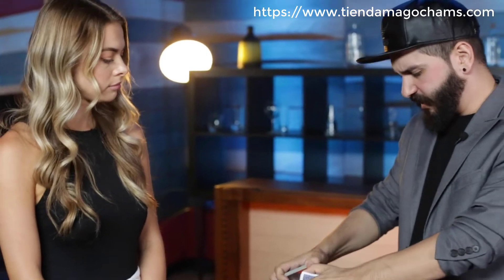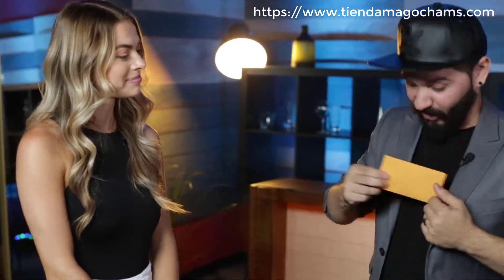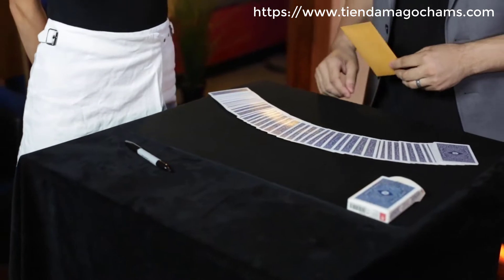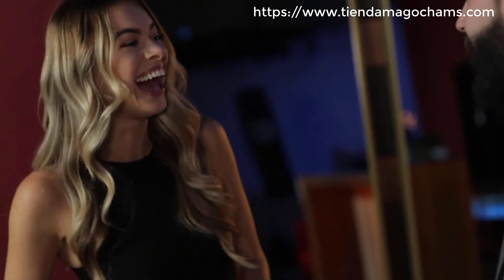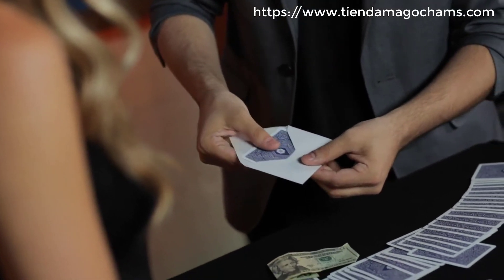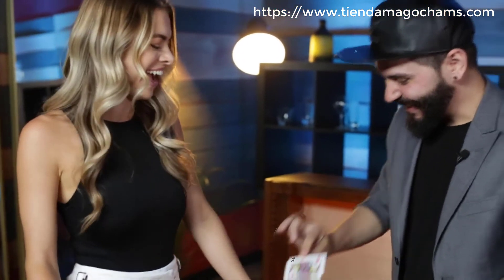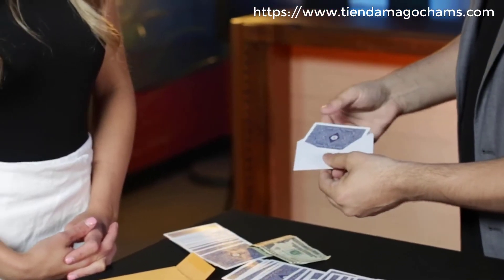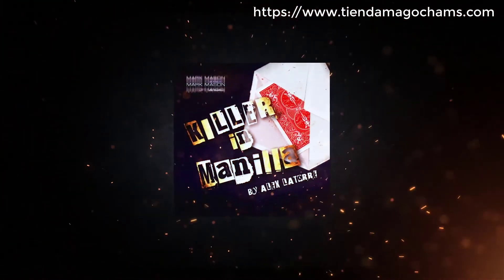Killer in Manilla by Alex Latorre and Mark Mason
¡¡UN MÉTODO COMO NINGÚN OTRO !!

ABSOLUTAMENTE AMO ESTE EFECTO.

Un sobre regular de Manila se muestra libremente por todos los lados y se coloca sobre la mesa. Cualquier carta es seleccionada, firmada y luego perdida en la baraja. Usted dirá que dentro del sobre que hay un billete de $ 20 (se puede usar cualquier moneda). Si no encuentra la tarjeta, pueden quedarse con el dinero.

Se separa una carta, desafortunadamente, no es la carta firmada. El sobre de Manilla se abre, DENTRO hay un sobre más pequeño, este también se abre, allí como se prometió, es un billete de $ 20. El dinero se saca del sobre. Tan loco como suena, debajo del dinero está UNA CARTA. Al sacarla del sobre es EXACTAMENTE LA CARTA FIRMADA!!

Esto es tan bueno que desearía poder describir el método. El truco está muy bien pensado. Nunca había visto NADA como esto antes.

    PUNTOS CLAVE:
    CUALQUIER TARJETA FIRMADA
    CUALQUIER CUBIERTA
    CUALQUIER DINERO (NOTA) - EE. UU., Reino Unido, EUROS ETC
    SIN PALMER DE NINGÚN TIPO
    LOS SOBRES ESTÁN A LA VISTA COMPLETA
    LA TARJETA ESTÁ REALMENTE EN EL SOBRE INTERIOR (SIN SWITCH)
    RESTABLECE EN 5 SEGUNDOS

ESTO ES REALMENTE MAGIA DE CALIDAD SUPERIOR.